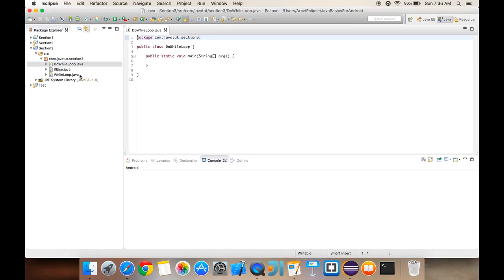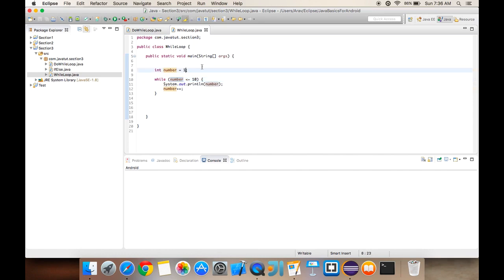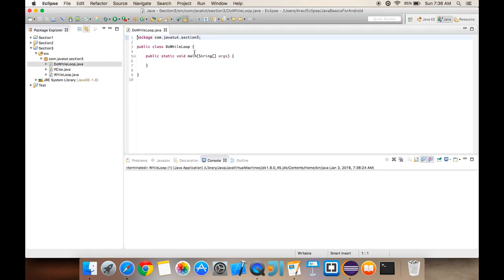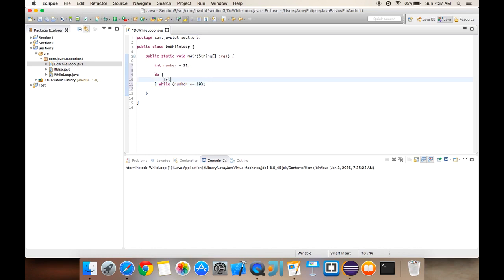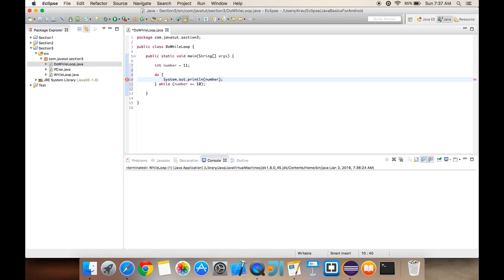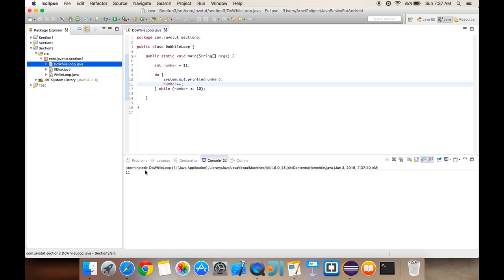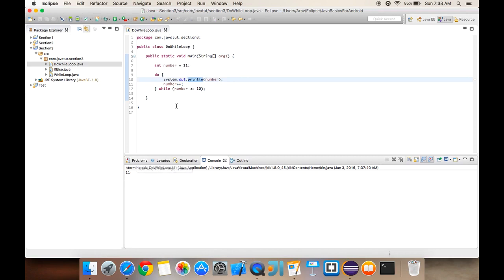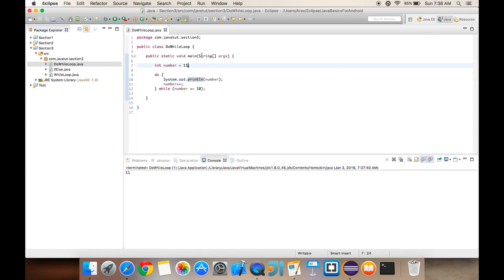Complete Java tutorial :- 14 Do while Loop